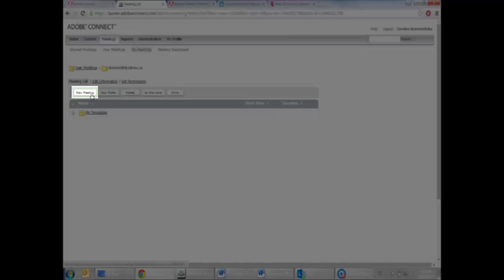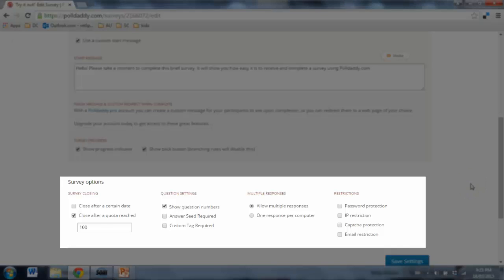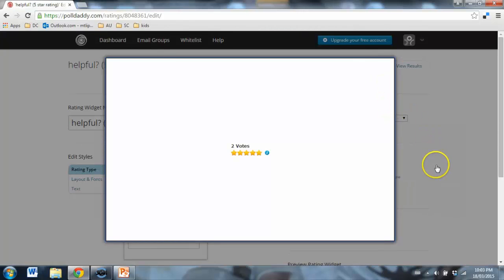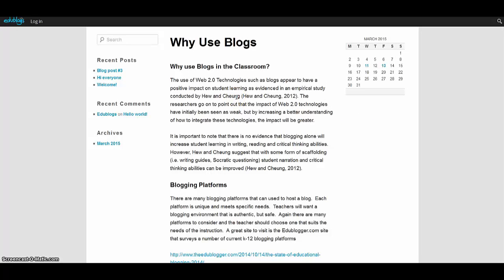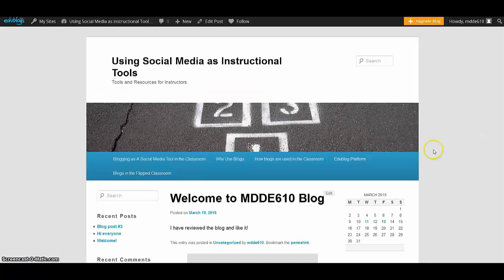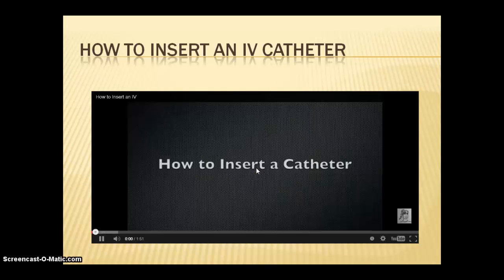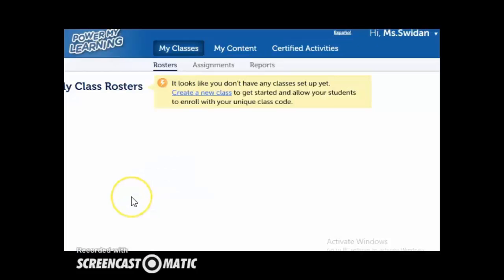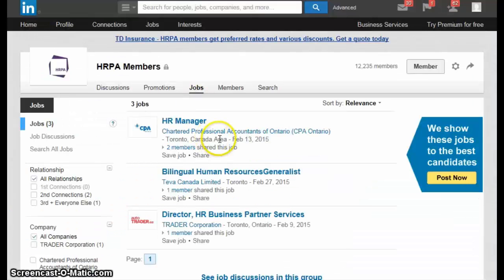Camtasia Video V5